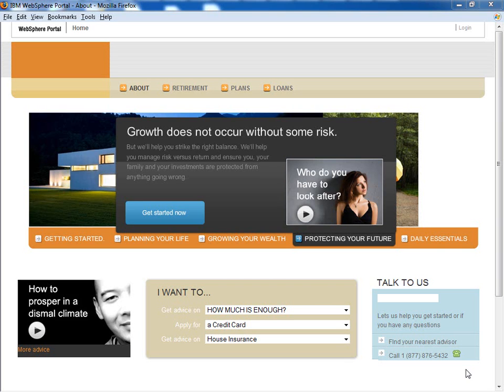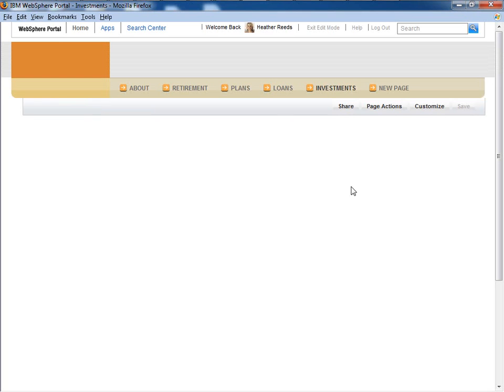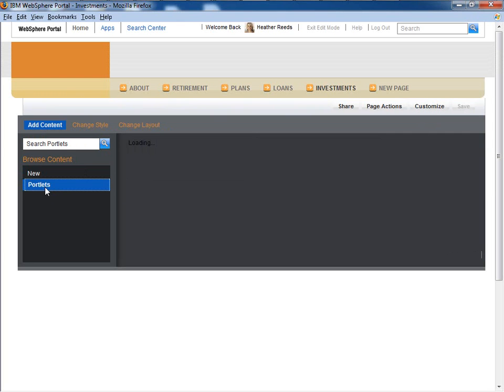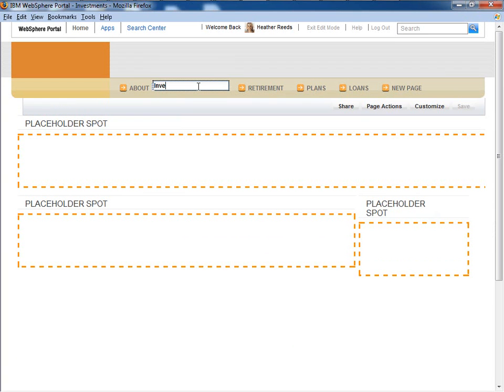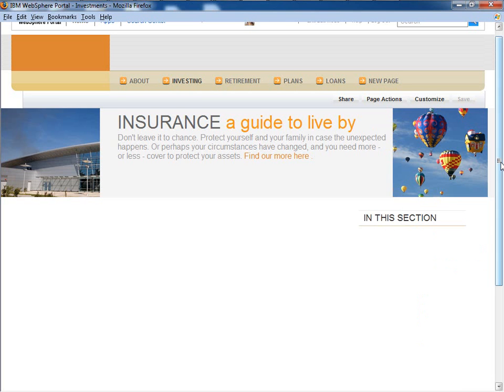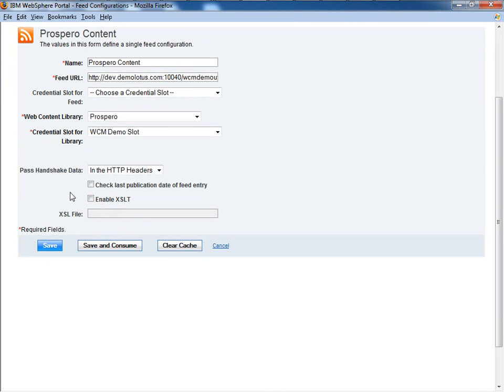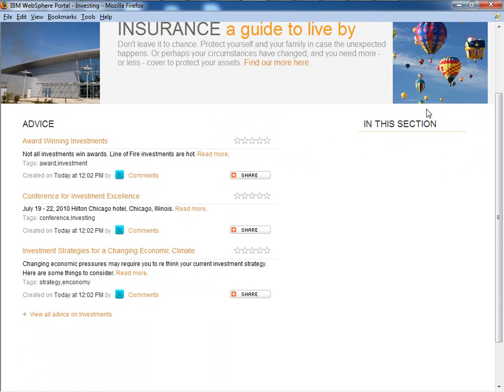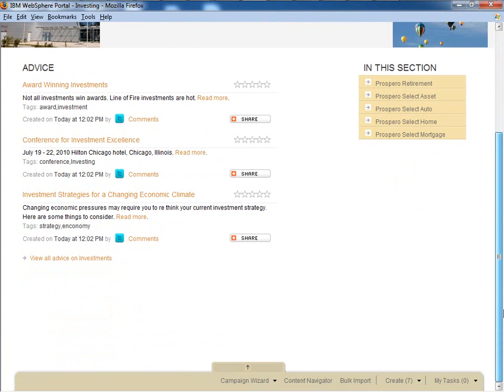Heather creates and customizes a page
In this demonstration, we will see how easy it is to create a new page, modify the layout, and add content from an existing content repository.

Heather is a member of the Marketing team and would like to add a new page to the site on investing. She has accumulated some documents on her desktop that she would like to share. In addition, she has content from another repository that she would like to add to the page, while securing, and personalizing it.